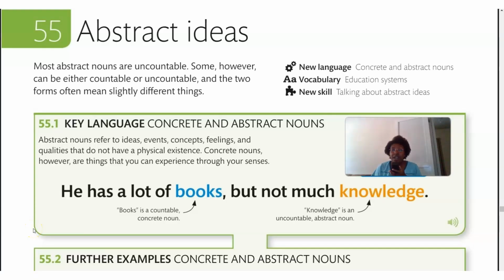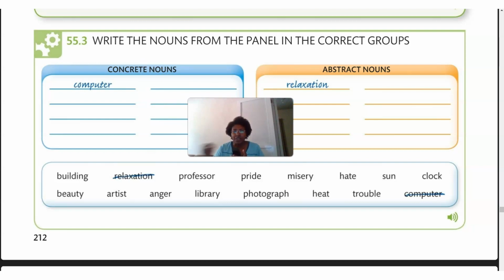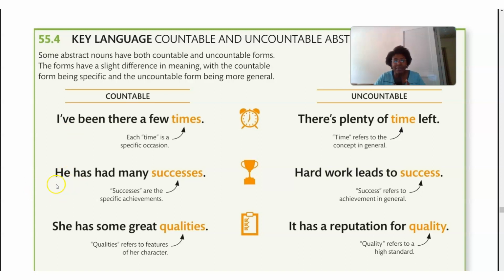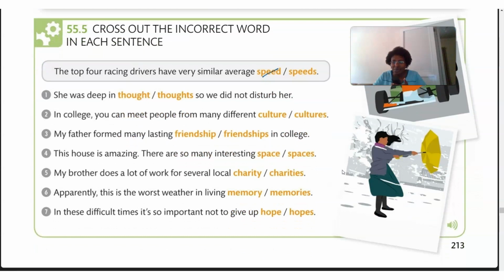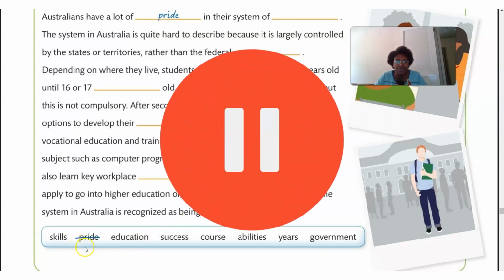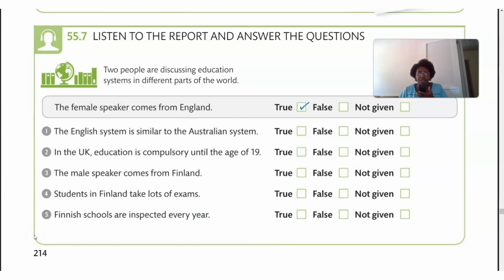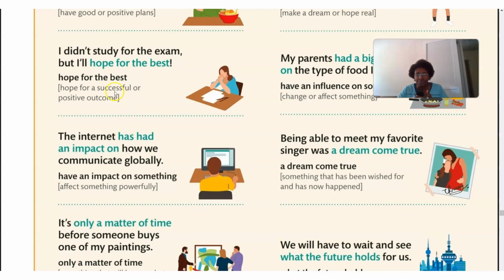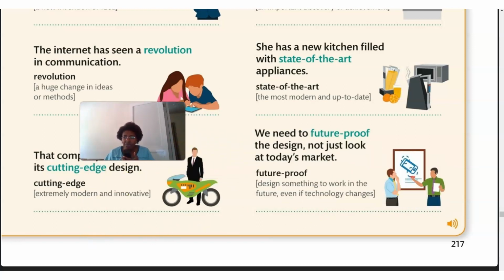Boost Your English: Chapters 55 & 56 from English for Everyone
Hi everyone, I'm Teacher Lisa! Thanks for joining me for another English lesson. Today, we're diving into Chapters 655 and 56 of English for Everyone. Get ready to learn new words, practice grammar, and build your confidence in speaking English. Let's get started!

Follow along! - This video uses the book English For Everyone Level 4 found on Amazon👇

Mastering American English Conversations Book 👇: